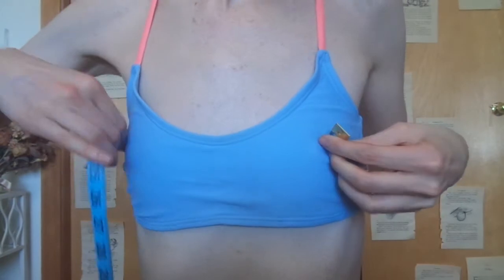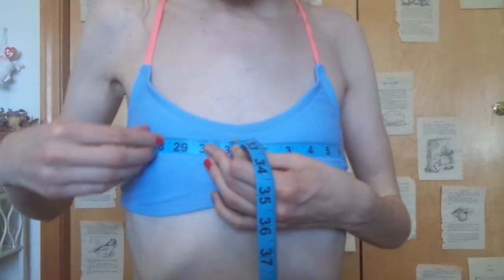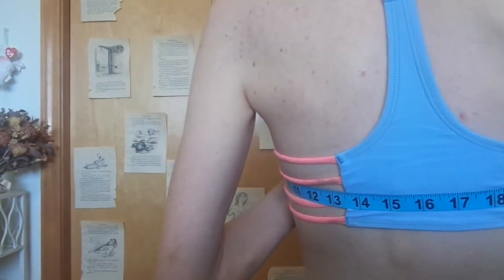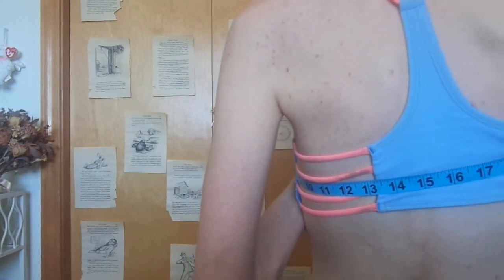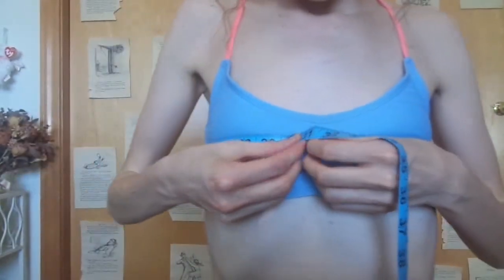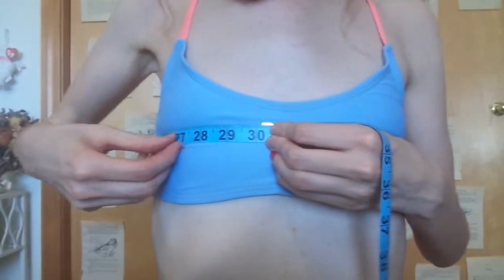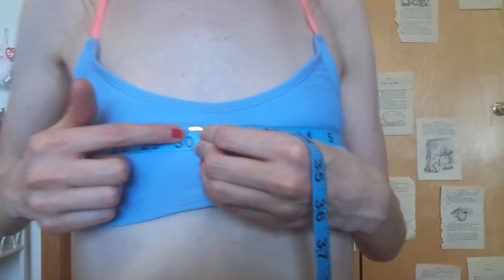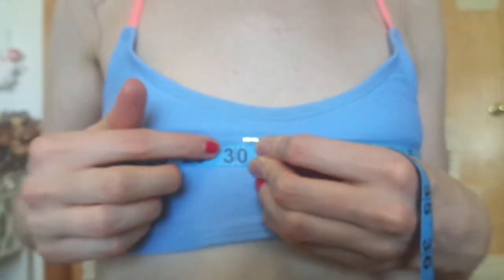My Naturaful Series Update 2K19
Hey guys, it's Emily! So I've been debating and going back and forth whether or not I should make/upload this video. But here it is anyway. It's regarding my - now deleted - video series about the Naturaful breast-enhancing product. In this video, I'm explaining a little bit of my story and experience with the product - which I believe to be bogus. In this video, I also explain the reason as to why my video series sucked, haha, and is now deleted from my channel. Anyway, just wanted to give this update on my Naturaful series. I don't know if I'll keep this video up permanently or just for a time or whatnot.